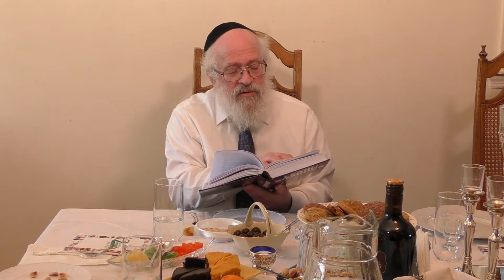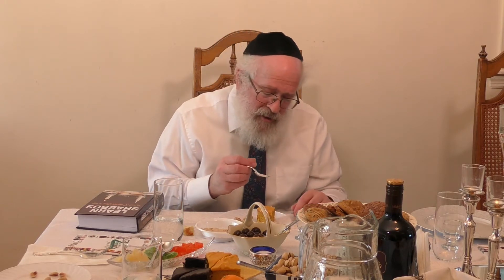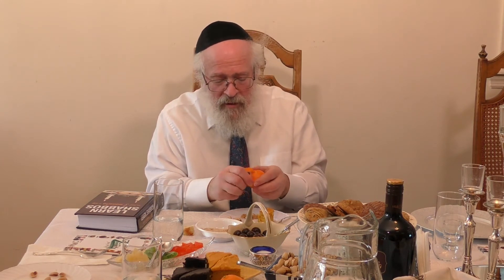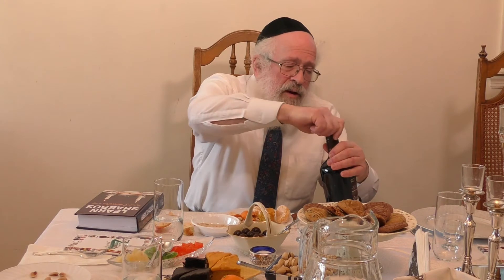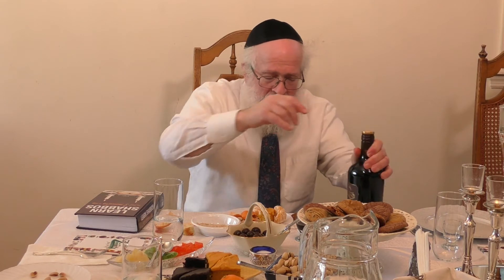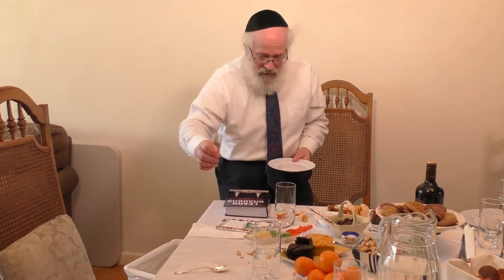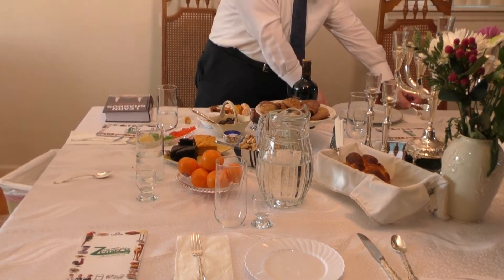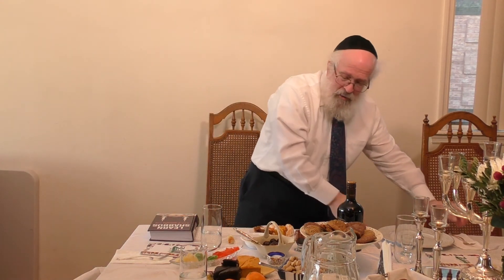Lesson 17: Dessert & Cleanup at the Shabbos Table